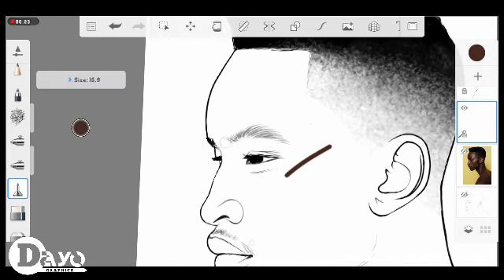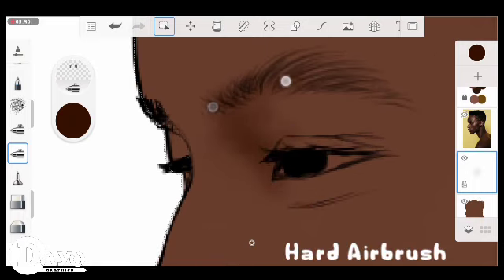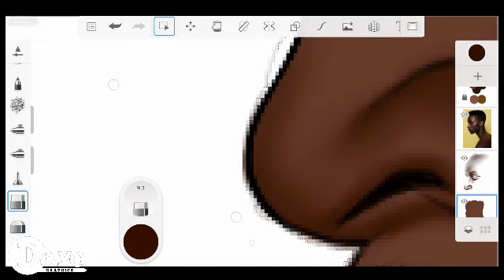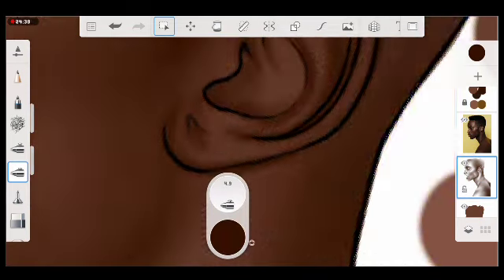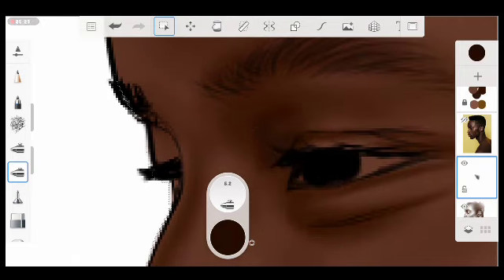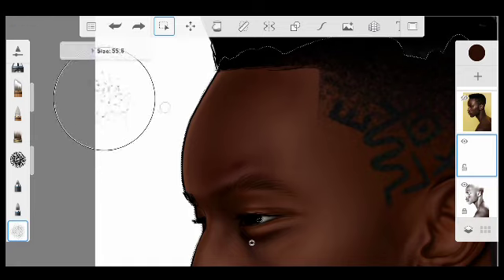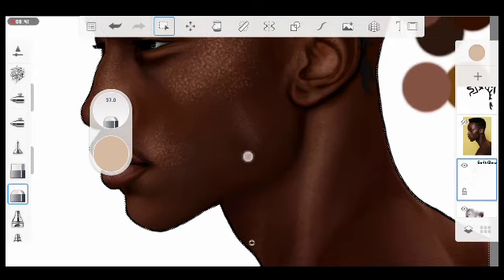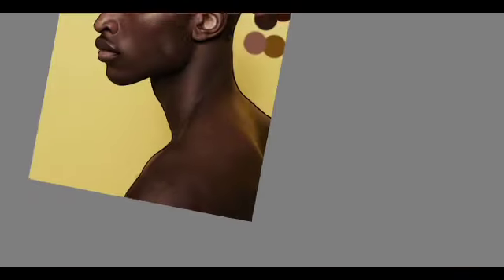HOW TO SHADE AND RENDER PORTRAITS??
Brushes I used:
Felt Pen
Hard Airbrush
Soft airbrush
Soft Eraser
Dotted_2

Note : The App Used in this tutorial is Autodesketchbook But you Can use thesame method on other Drawing Apps like IbispaintX ,Madibang, Artflow,CorelPaint And Also Software's like Photoshop CC,Autodesketchbook Pro and More..